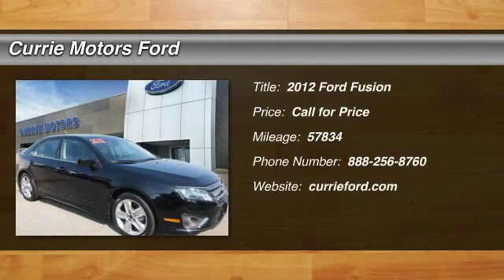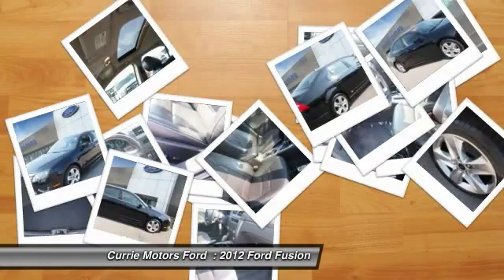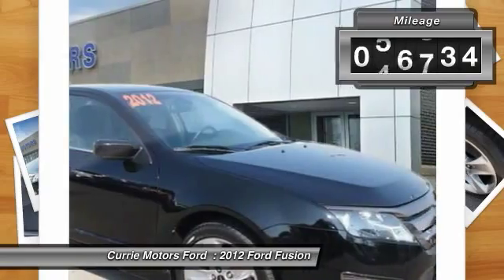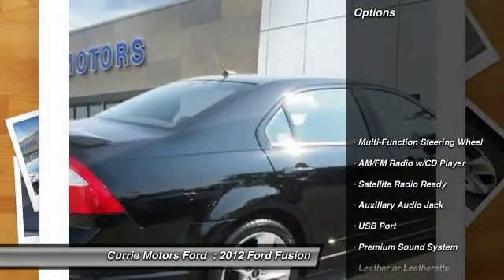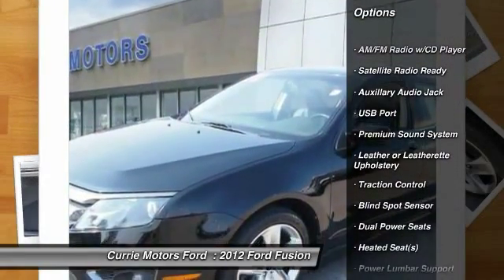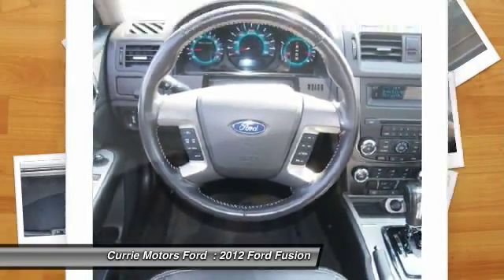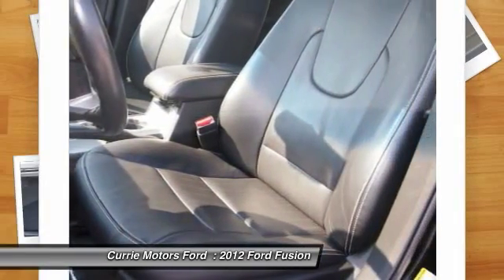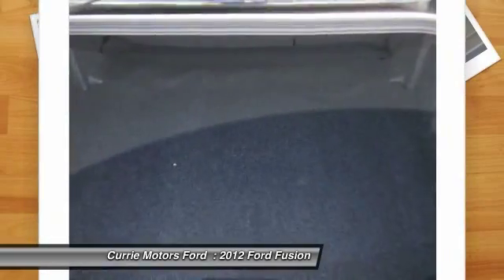2012 Ford Fusion Frankfort, Chicago, Bolingbrook 38742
2012 Ford Fusion Sport

Never worry on the road again with anti-lock brakes, traction control, and dual airbags in this 2012 Ford Fusion Sport.  This safe and reliable vehicle has a crash test rating of 4 out of 5 stars!  The CD player keeps your favorite musicians at your fingertips.  Increase the comfort of your vehicle with the dual climate control option.  According to a review from CarsDirect, The broad range of gear ratios makes for spirited acceleration without sacrificing efficient high-speed cruising. Most important, it reacts quickly and without undue kickdown lag.  Interested? Call today to take this vehicle for a spin!